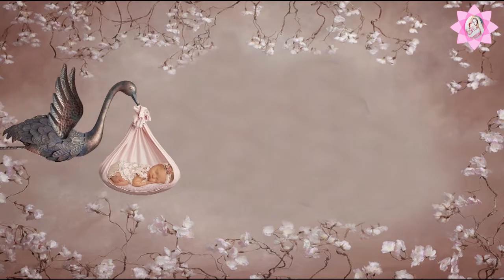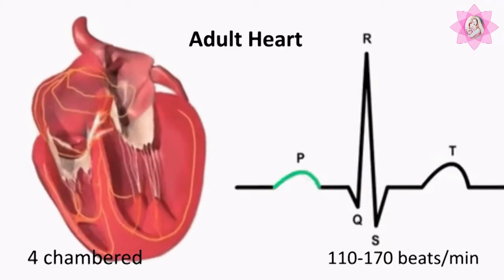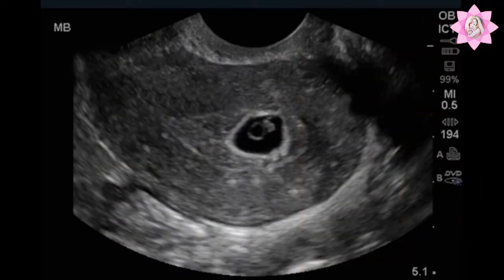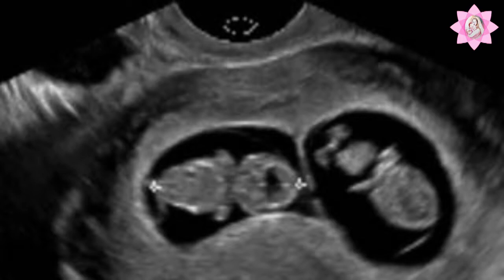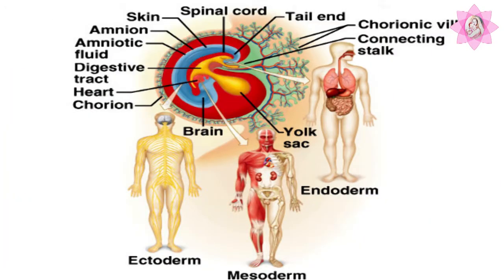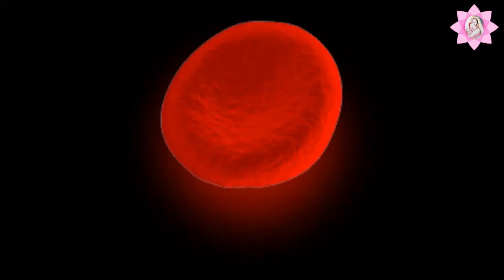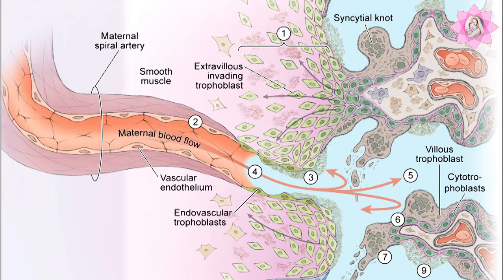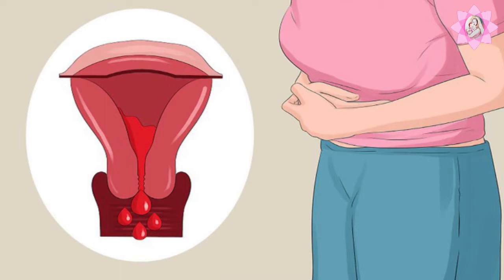6 Weeks Pregnancy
Mother Nature is Great. It has beautifully designed pregnancy to ensure Survival of Fittest. The given video contains the physiological changes in Mother and Fetus at 6 weeks of gestation.